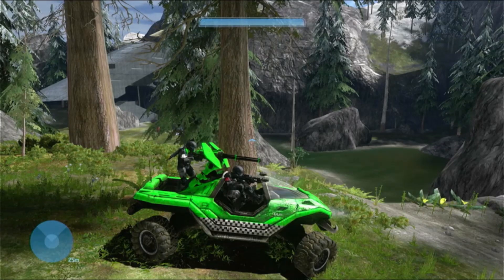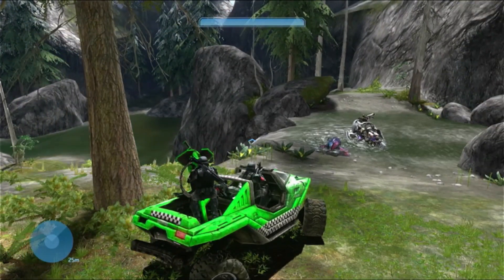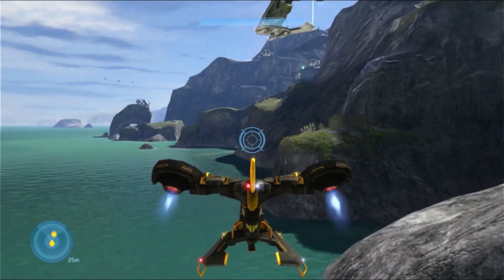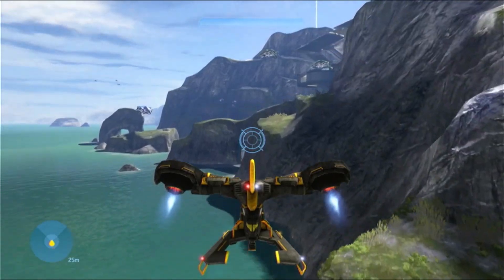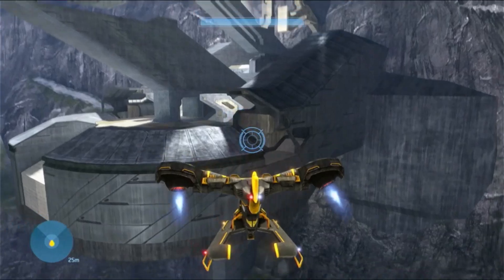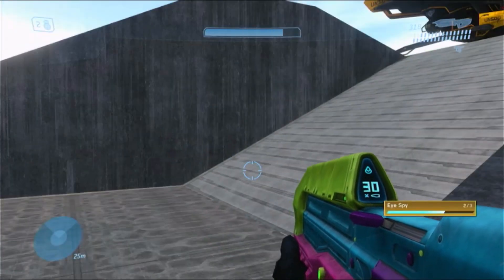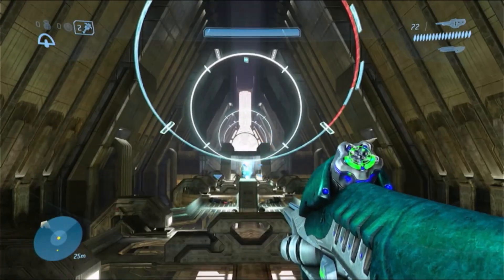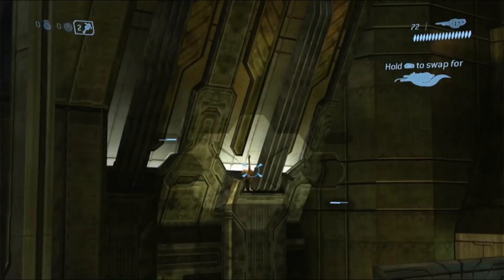Expired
This video is now expired and new should be up now.